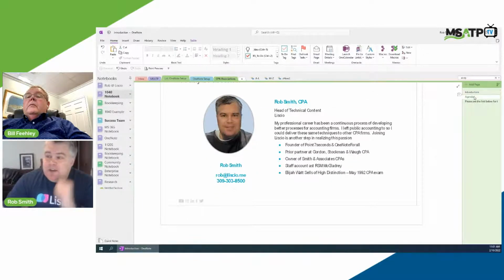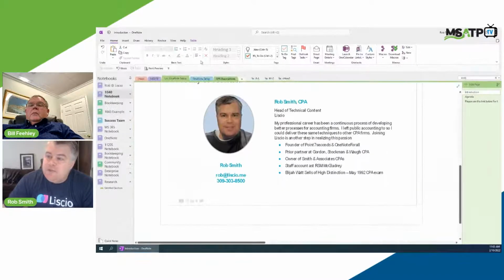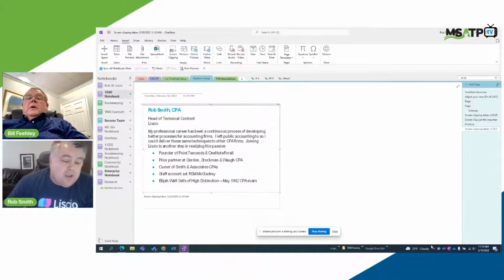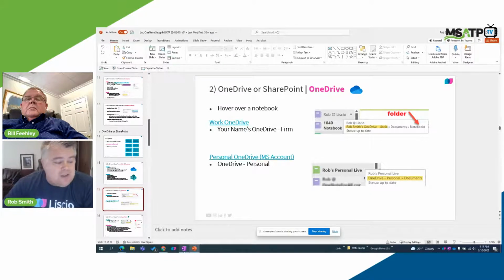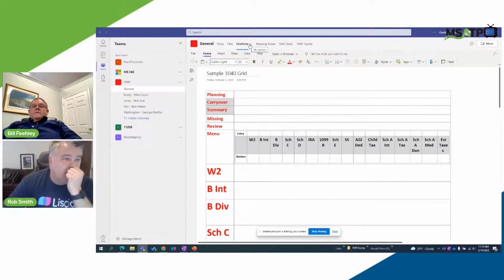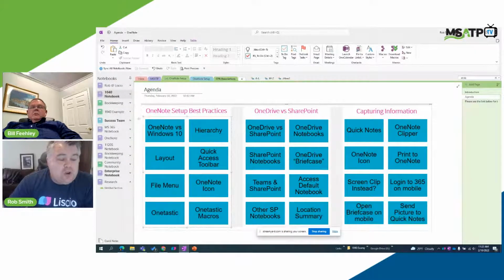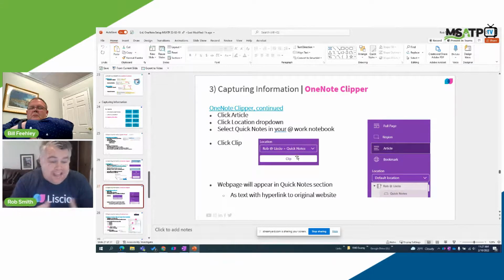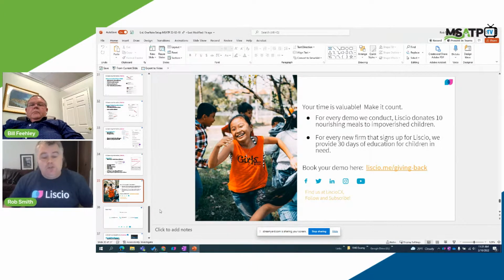MSATP TV: Lunch and Learn with Rob Smith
Join us for a tax season Lunch and Learn with Rob Smith. Learn more about this upcoming class below.

Overview
1. OneNote Setup Best Practices
a. Make sure you are using the right OneNote and why
b. Learn what settings and preferences you should change
c. Learn how and why you should download Onetastic
2. OneDrive vs SharePoint
a. Learn when you should use OneDrive or SharePoint for storage
b. Discover why going through Teams is best practice to setup your notebooks
c. Discuss best practices notebooks for individual and firm setup
3. Mobile Setup
a. Setup your "briefcase" notebook and turn your phone into a mobile scanner
Probably the most important thing in using OneNote is making sure it's set up correctly. In this lunch-n-learn, you will learn how to better set up OneNote to fit your needs. The examples shown reflect how a small to mid sized accounting firm would set up their firm notebooks and employee individual notebooks.